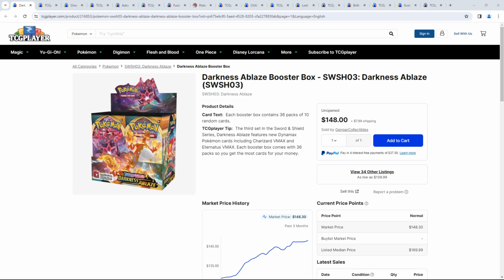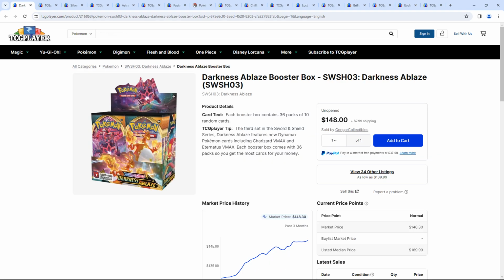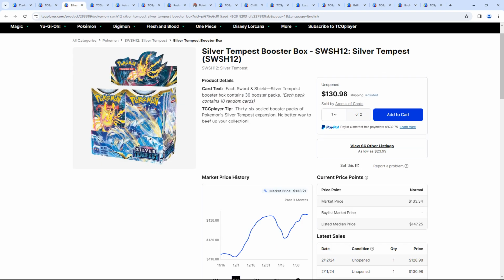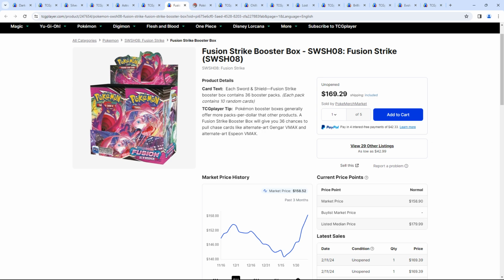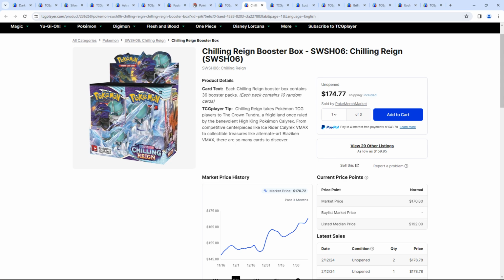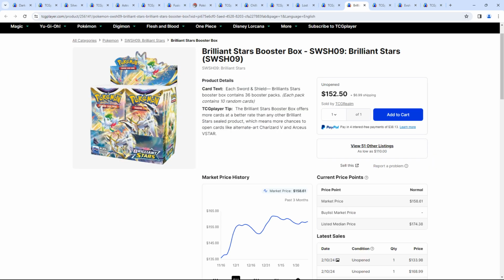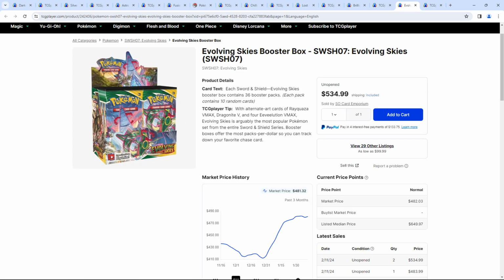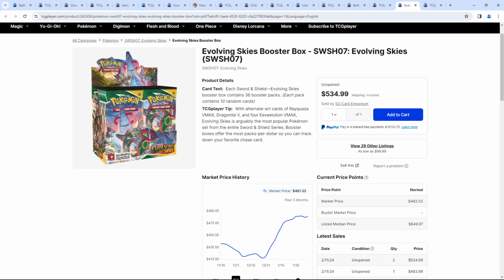Pokemon Investing: Booster Boxes Are Rising in Price FAST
Do you agree with my opinion about Darkness Ablaze?